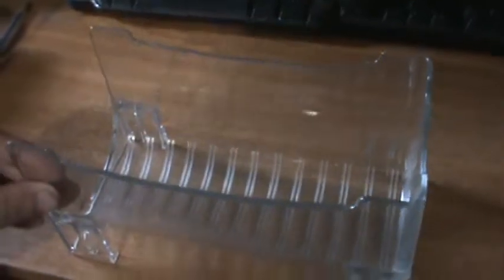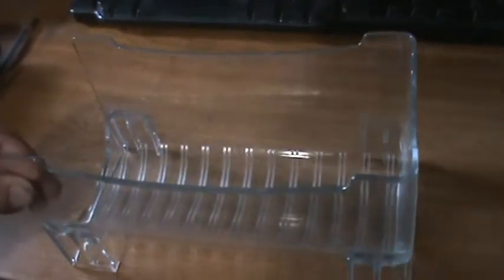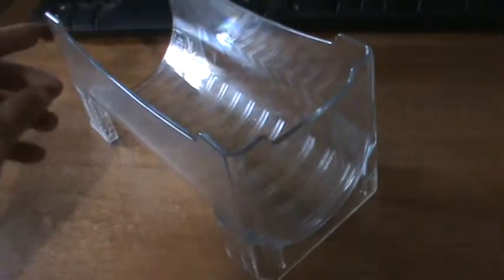Switch Display Ida- Acrylic Wine Bottle Holder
What does displaying Switch games in a wine bottle holder really look like... lets find out!